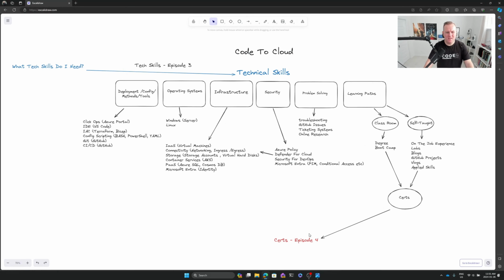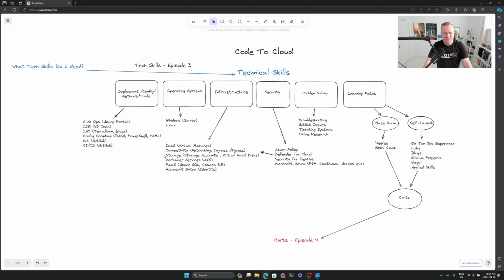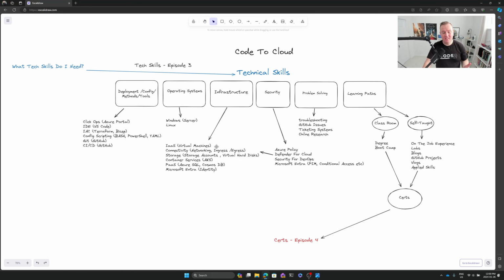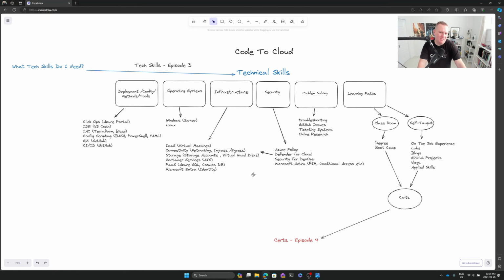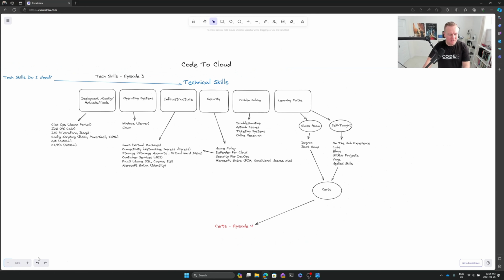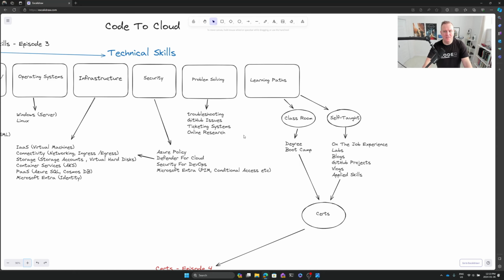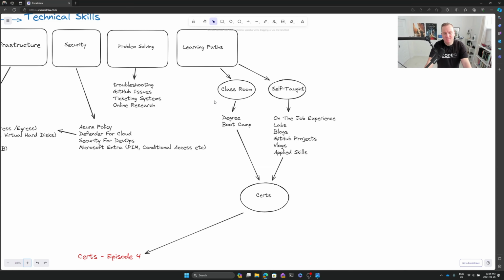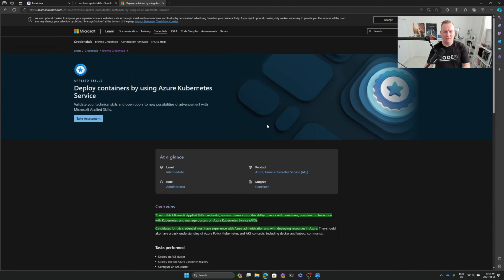Navigating Your Cloud Career Roadmap: Part 3 - Lets Get Technical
🚀 Welcome to the "Navigating Your Cloud Career" series! In this exciting journey, we'll explore the ins and outs of building a successful career in the cloud. Join me in Part 3, where we delve deeper into the tech skills needed to cloud focused role.

🌐  In this episode we break down technical skills such as Infrastructure as code, GIT, Azure , Windows, Linux and much more!

👨‍💻 Whether you're a seasoned cloud professional or a budding enthusiast, mastering soft skills is the key to unlocking your full potential in the tech industry. Tune in, take notes, and embark on a journey to build a robust foundation for your cloud career!

Winner will be selected by the 1st week of February 2024!

Your dream tech career starts here! 💼✨

Let's embark on this exciting adventure of shaping your future in the cloud!

Resource Links:
Microsoft Learn  (Azure Bicep, Cloud Learning)